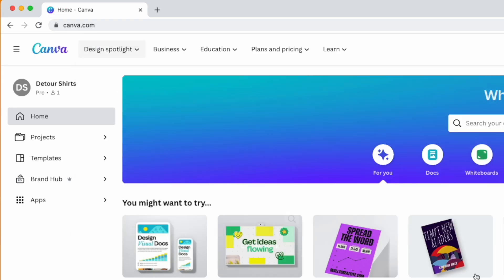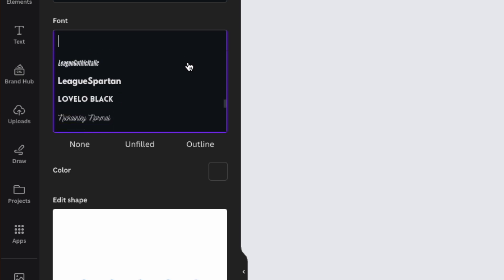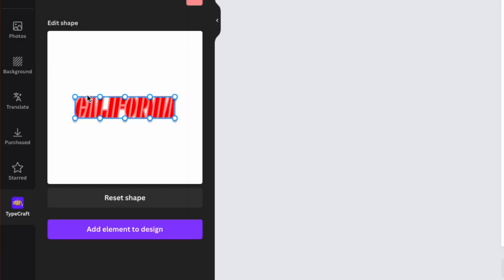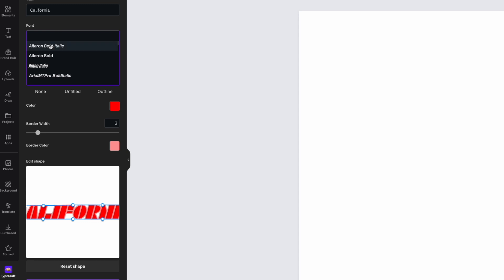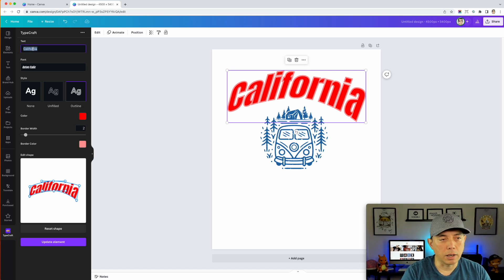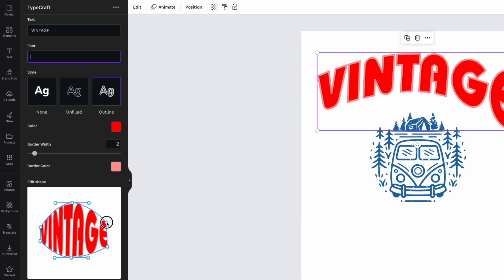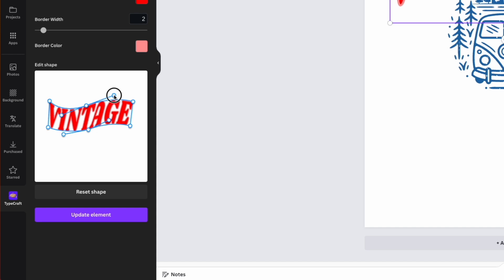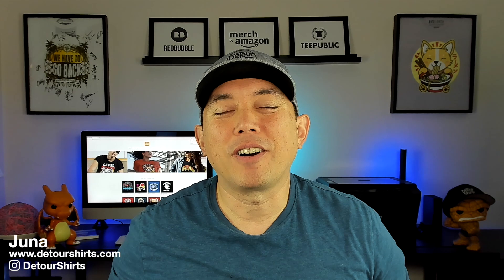HOW TO WARP TEXT IN CANVA using TypeCraft.... Step by step tutorial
Did you know you can know warp text in Canva? It's with one of the apps called TypeCraft. I'll show you how to use it.